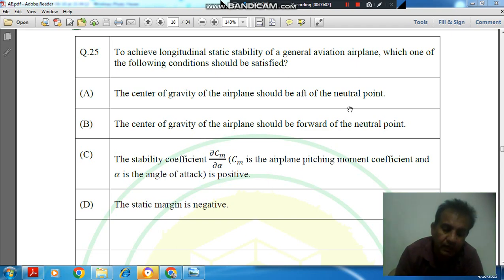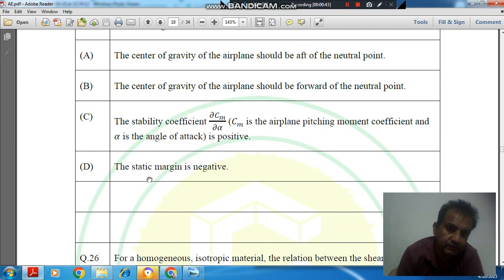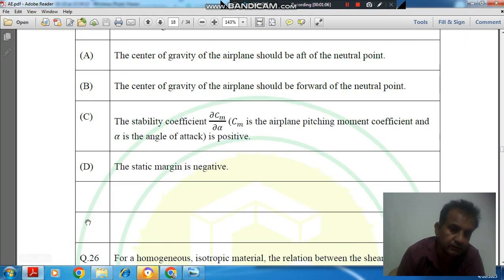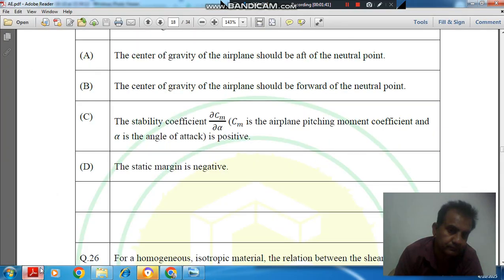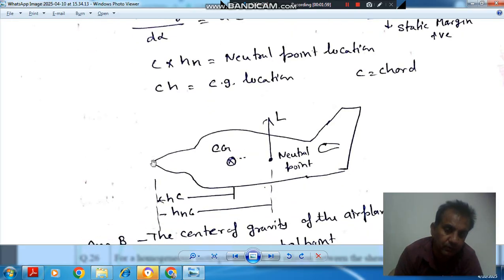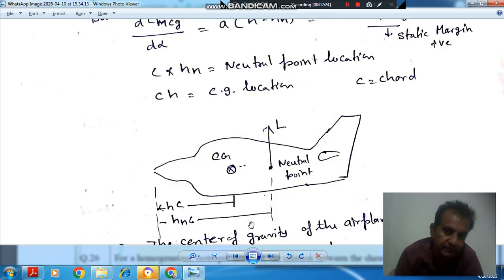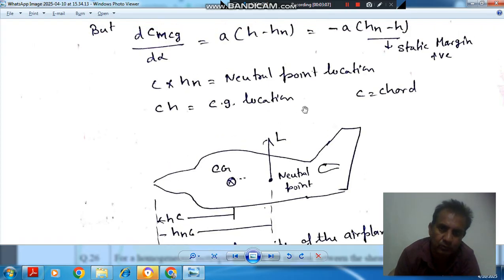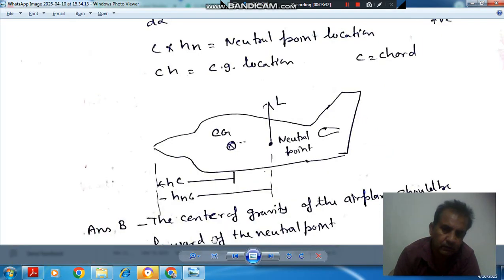Q25 gate 2025 Aerospace Engineering (AE) solution